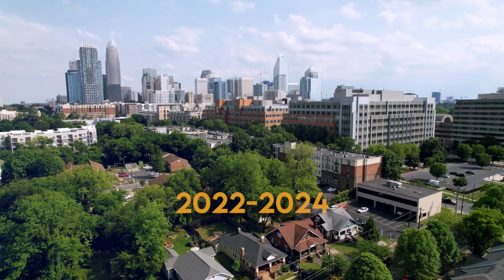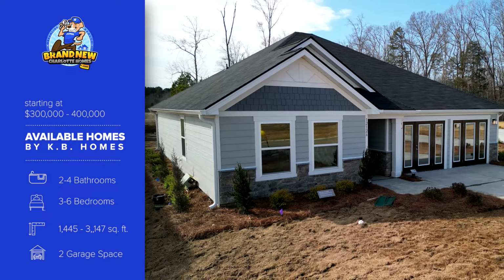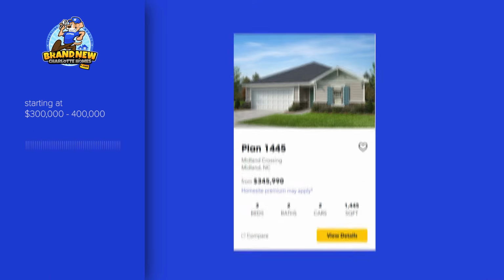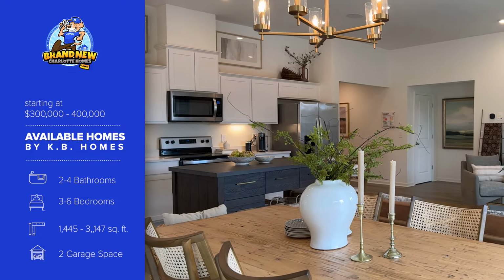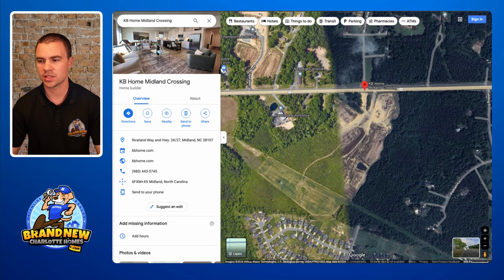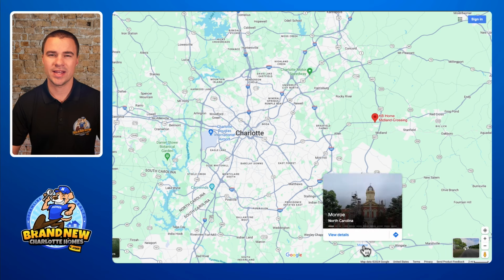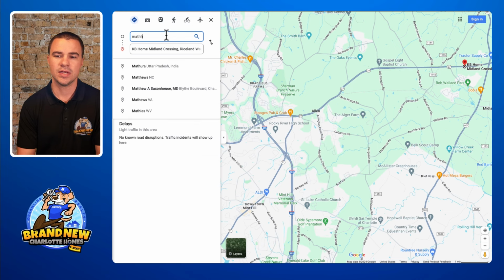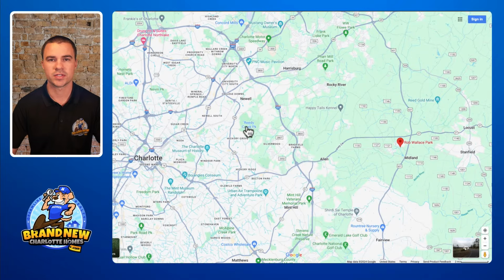Midland Crossing by KB Homes | Charlotte New Construction | $300-400k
Tour the brand new Midland Crossing community by KB Homes! Just outside of Charlotte, Midland provides easy access to uptown with 24/27.  Midland Crossing is a must see as this KB Homes community offers new construction ranch and two story single family homes.

Brian Taylor and Will Simoneaux are real estate agents with Dreamline Realty, and new construction experts in Charlotte, NC. Our passion is to help people get to know the new construction scene by providing videos that showcase all the Charlotte builders and neighborhoods 🏡.  Also included is valuable information about each area that pertains to shopping, restaurants, medical facilities, parks, interstates, and much more 👍

We have all the builder connections, we know all the neighborhoods, and have access to all the builder incentives to get our clients the best deal possible. Through our services, we save our clients valuable time, frustration, and money 💰 as we streamline the entire process while helping them find their dream home 👏

LET’S MEET “IN PERSON” ONLINE 👉 If you’re thinking of moving to Charlotte or if you already live here, let’s hop on a Zoom meeting and start planning your move today! Go to our calendar and pick a time.

👏    We can't wait to help you find your Brand New Charlotte Home and we thank you in advance for putting your trust in us to serve you.